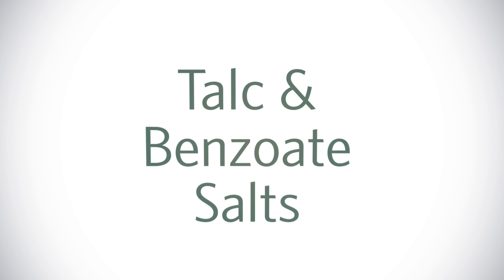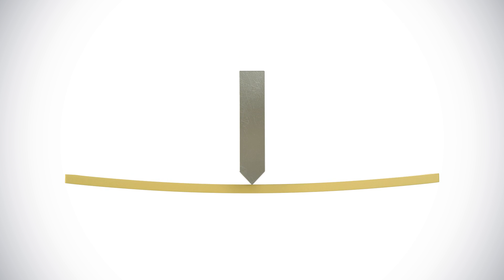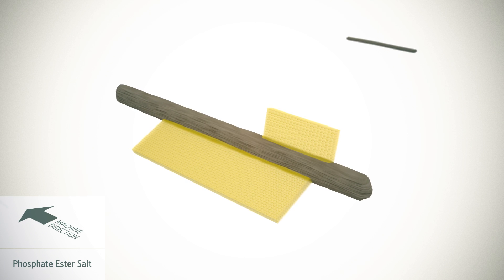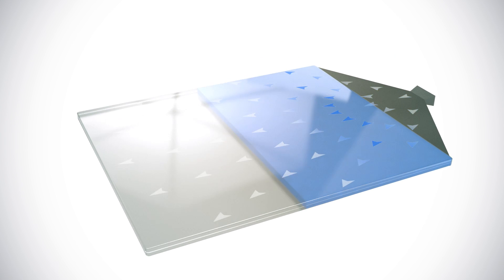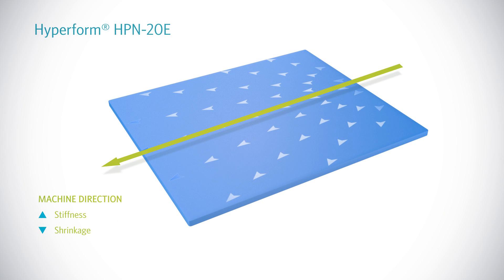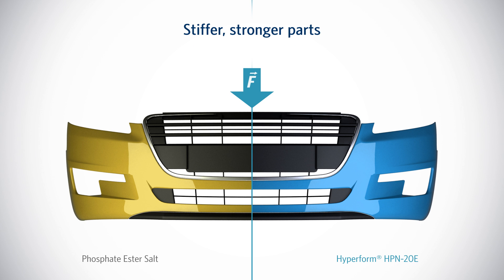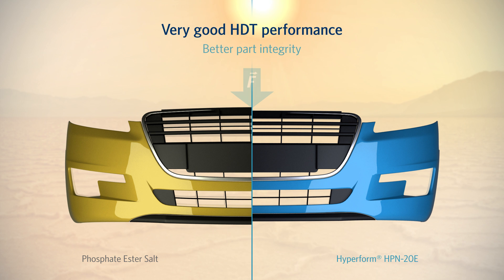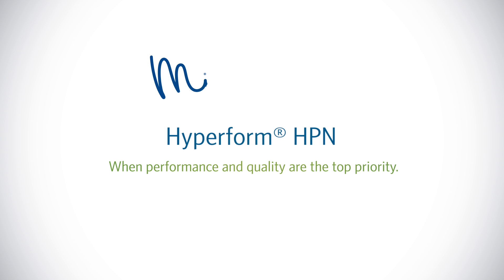Milliken's Hyperform® for Nucleation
Milliken's Hyperform nucleating agents provide the perfect balance of physical properties, allowing for stronger, thinner and lighter polypropylene parts, with stable dimensions - even in the most demanding circumstances. Milliken has engineered nucleating agents for polypropylene, polyethylene, and high-density polyethylene, so whether you are looking for improved physical properties, optimized part quality, weight reduction, or reduced processing times, our offering lets you select the best additive for your particular needs.